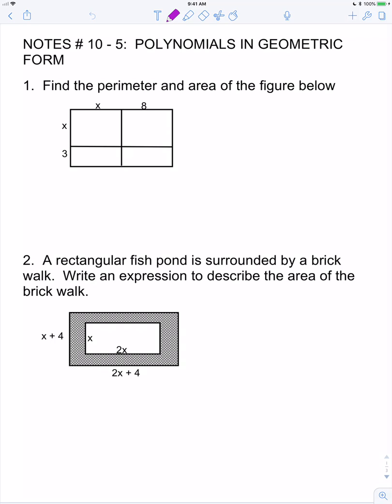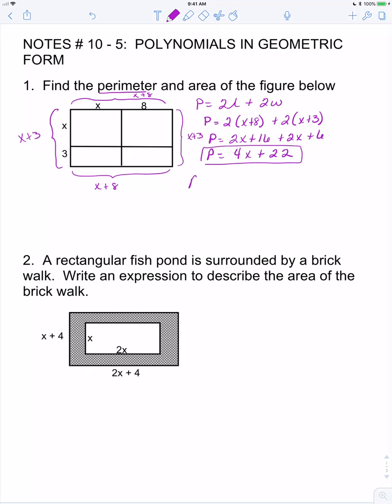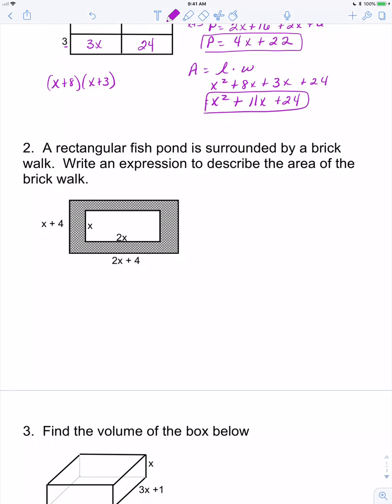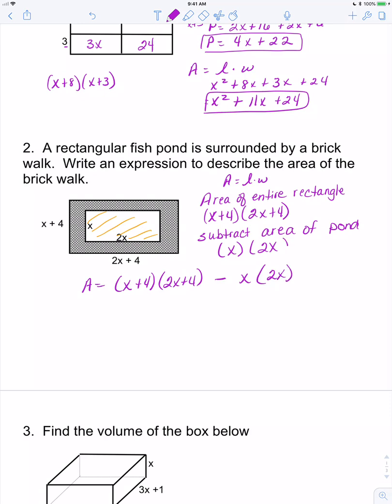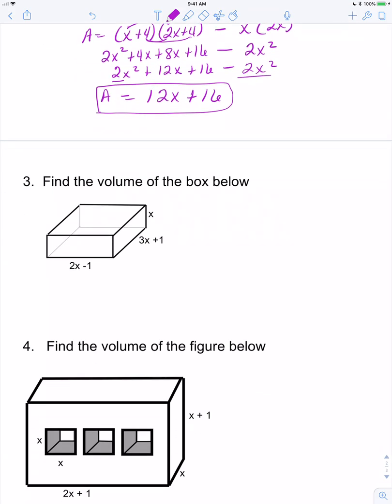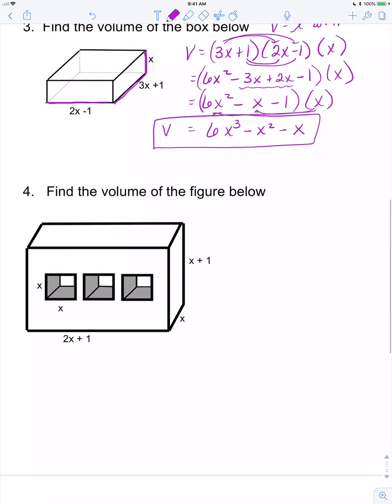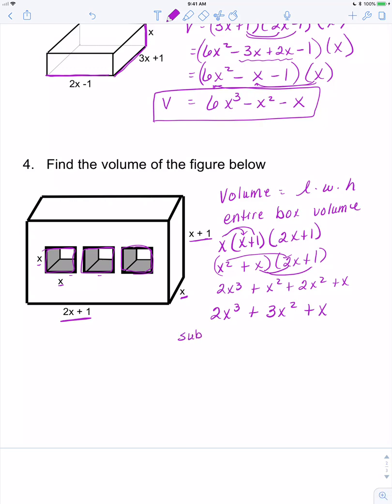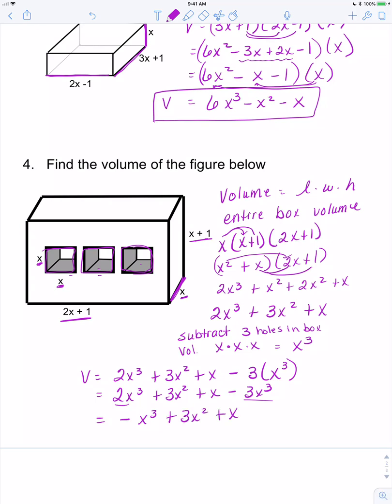Polynomials in geometric form